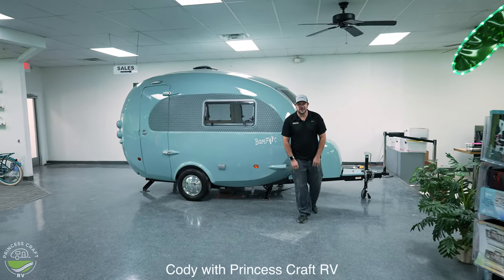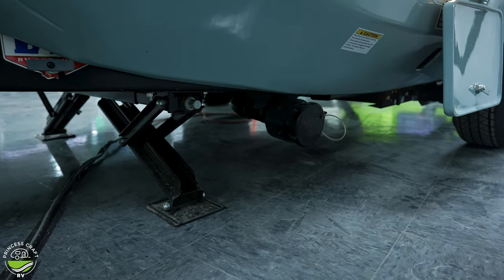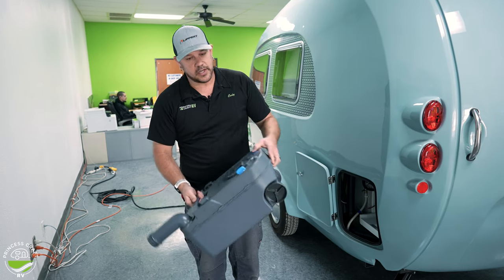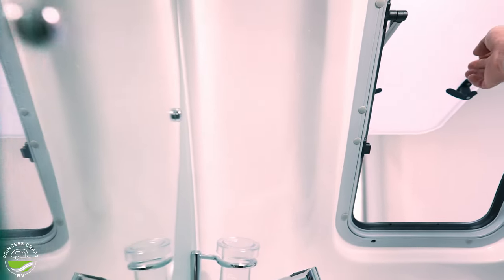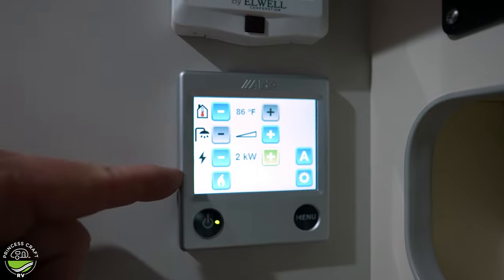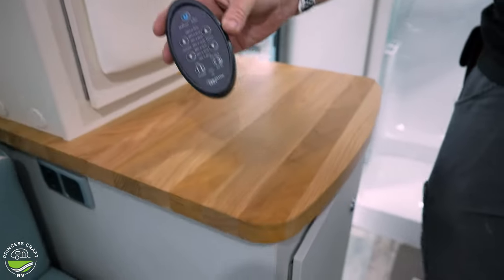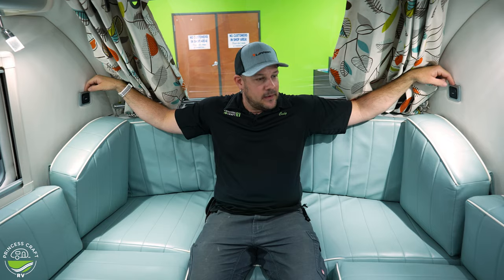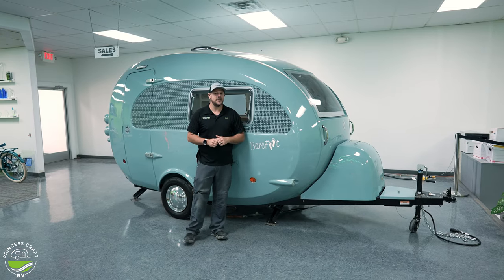Barefoot by nuCamp RV | 2023 | Tech Tour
Join Cody from Princess Craft RV as he goes over the systems and use of the 2023 Barefoot by nüCamp RV!

Total Exterior Length. 16' 7"
Sleeping Area. 69" x 71"
Gray Water. 17 gallons
Black Water. 5 gallons
Tongue Weight (Dry). 215 lbs
Total Gross Weight (Dry). 2,109 lbs

Dry weight is the weight of the camper with standard equipment, excluding; propane, tank fluids, cargo, and optional equipment.

BASE PACKAGE
High Gloss, 1-Piece, Retro-Styled Fiberglass Body
External Positioning Handles
Electric Brakes
Acrylic Dual Pane Windows w/ Screen/Shade System
Push Button Cabinetry w/ High-Performance Surfaces
Overhead Cabinets w/ Decorative Sliding Doors Ambient Lighting
Wardrobe w/ Table Storage
"U" Shaped Dinette
Dinette Cushions w/ Accent Piping & Stitching
Stainless-Steel Deep-Basin Sink w/ Glass-Top & Folding Faucet
Glass-Top 2-Burner Stove
12v Compressor Fridge
Wet Bath w/ Cassette Toilet & Custom Storage Cabinet
Retractable Showerhead for Indoor/Outdoor Use
Alde Central Heat/Hot Water System
Central Air Conditioning
Nautilus Water Management System
Multi-Speed Roof Fan

CONVENIENCE PACKAGE
Classic Baby Moon Wheels
Built-In Keder Rail
Solar Port
Designated Storage for Gray Tank Hose & Spare Tire
Soft-Touch Ceiling
3-Bottle Wine Rack
Wall Mounted Pocket Organizer